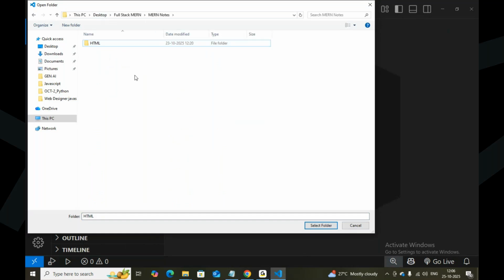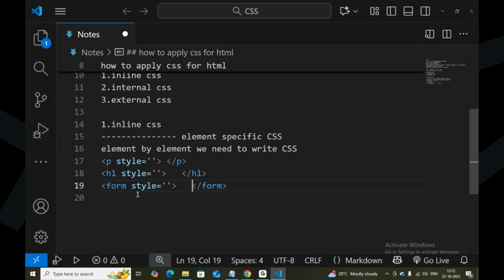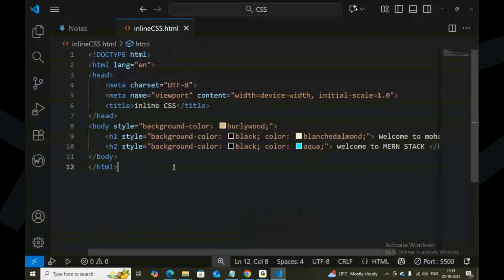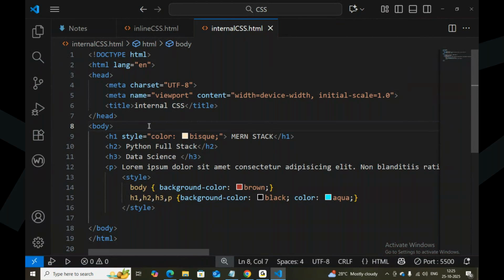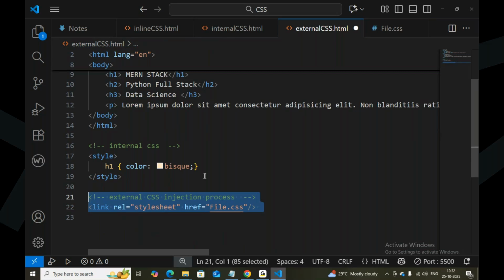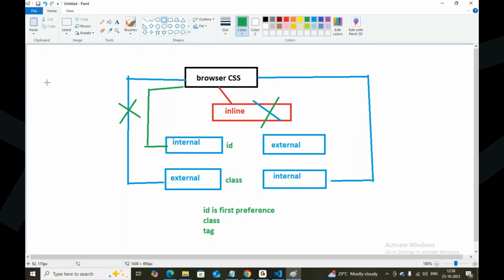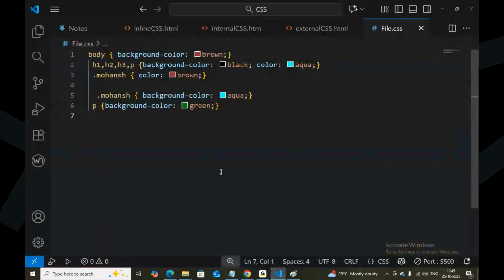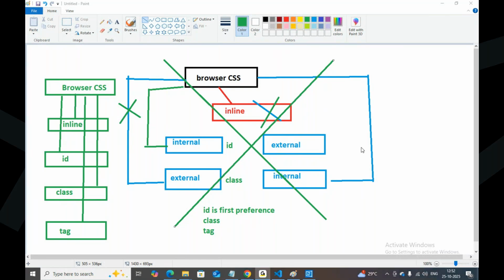MERN Stack | Day-5 | React | Node | MongoDB | Machine Learning | AI | Online | Training | Best